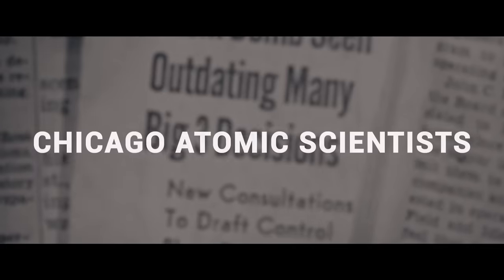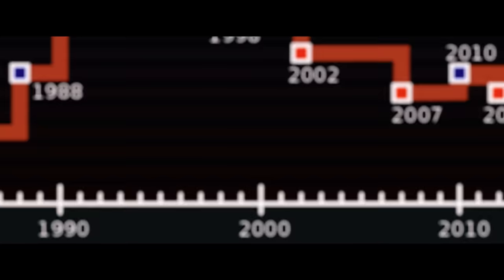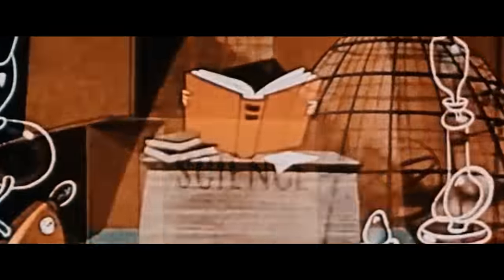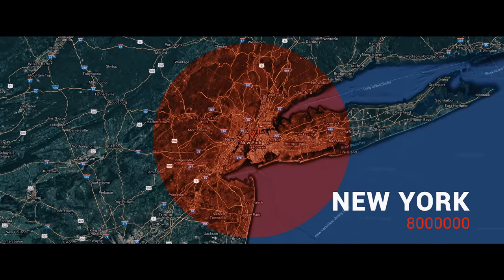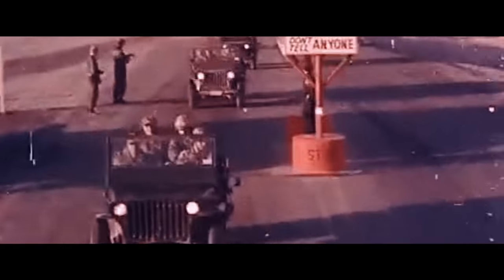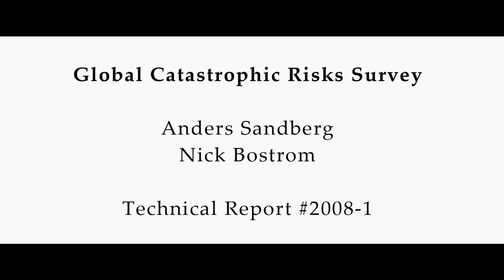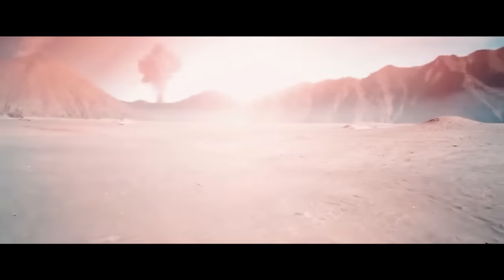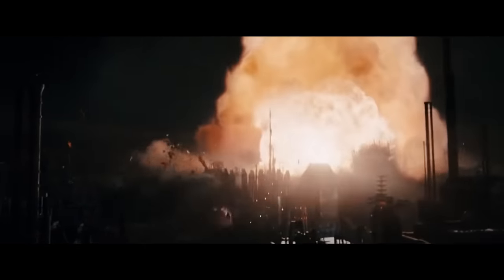Two Minutes to Midnight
Two Minutes to Midnight - The Doomsday Clock Explained

Note: At 5:49, the map of Cairo came up again instead of Tokyo. The number is correct, but the visual isn’t. Sorry about that!

📖 Some of my favorite books:

Pale Blue Dot: A Vision of the Human Future in Space by Carl Sagan

A Universe from Nothing by Lawrence M. Krauss:
tps://amzn.to/2GSCKlw

What If?: Serious Scientific Answers to Absurd Hypothetical Questions

A Brief History of Time by Stephen Hawking:

The Grand Design by Stephen Hawking:

How to Win Friends & Influence People by Dale Carnegie:

Crushing It by Gary Vaynerchuk:

The Intelligent Investor by Benjamin Graham: